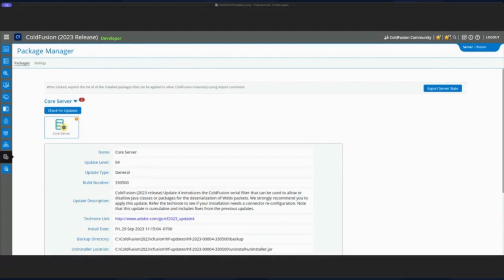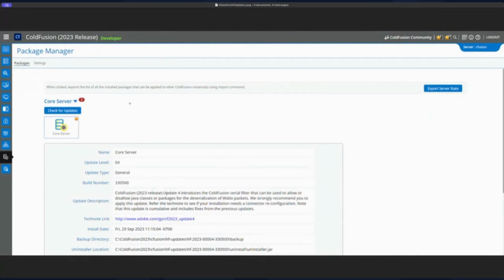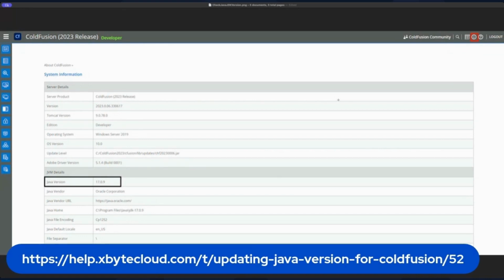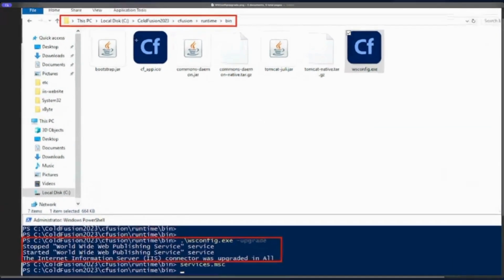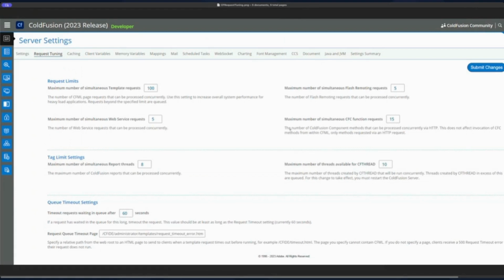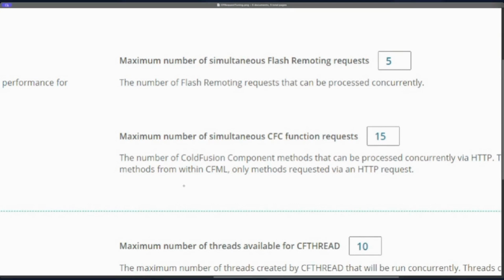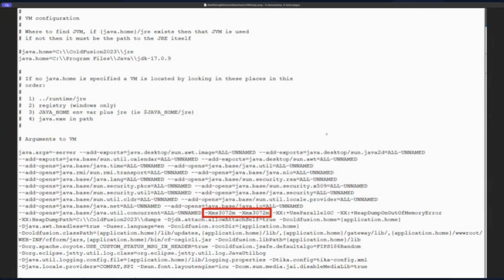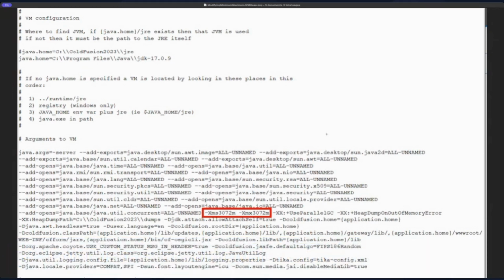ColdFusion Preproduction Gold Standard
Cloud Experts Unleashed - Episode 8
In this episode, I am joined by xByte Cloud CTO, Dakota Clum and we discuss his gold standard for getting your ColdFusion updated and tuned.  This is the first in a series of videos inspired by Dakota's presentation at the Adobe ColdFusion Summit 2023.

Link to blog with all of the information outlined in the video and more

Locations of config files mentioned
C:\ColdFusion($Version)\cfusion\runtime\bin\wsconfig.exe
C:\ColdFusion$version\cfusion\bin\jvm.config

To learn more about xByte Cloud helping you with your ColdFusion needs, visit us